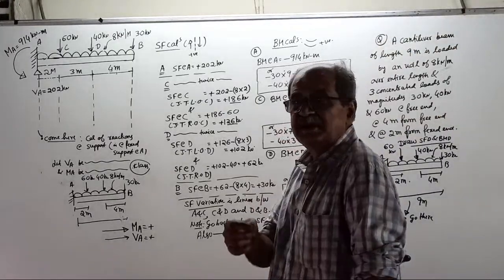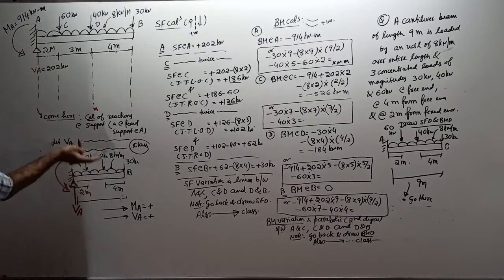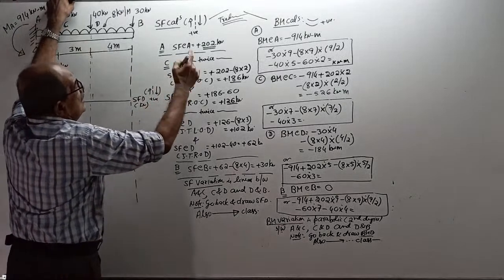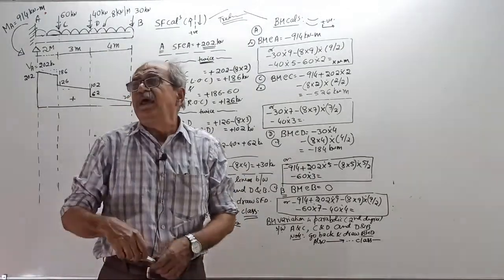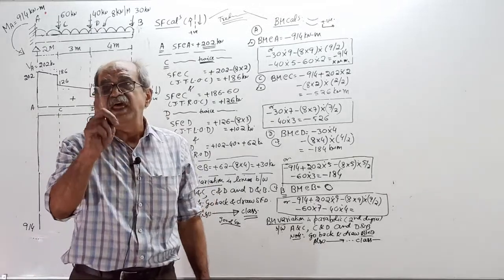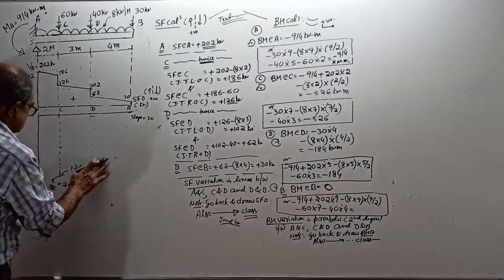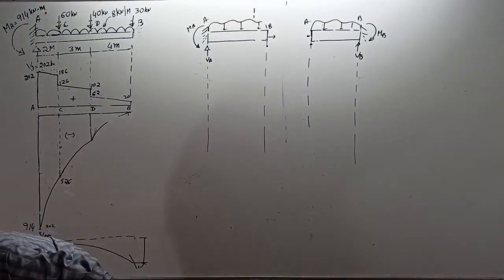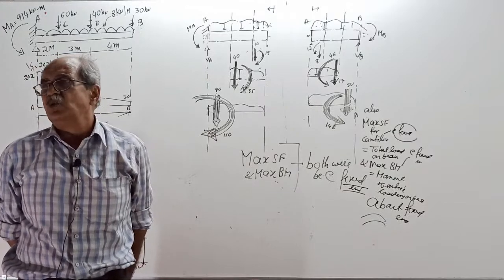SFD&BMD/BSK/Class 114/ Cantilevers